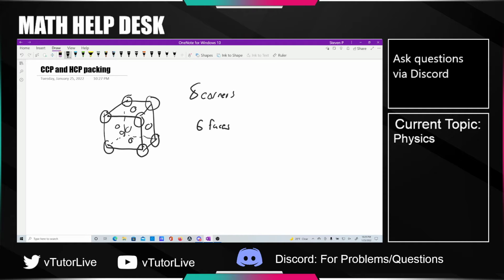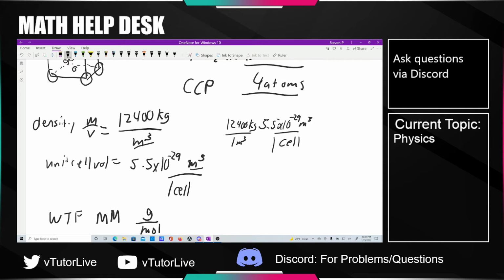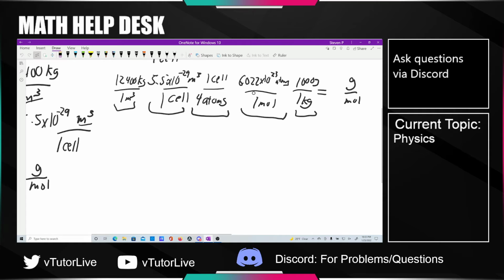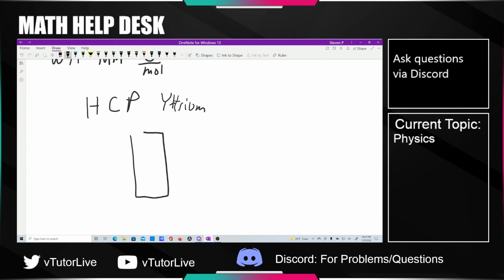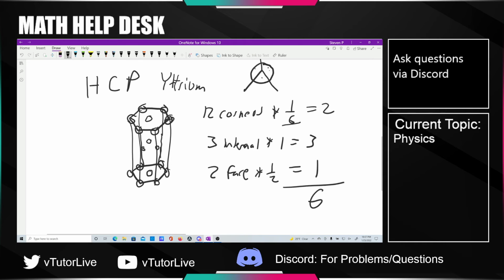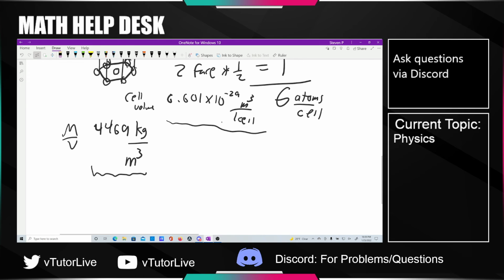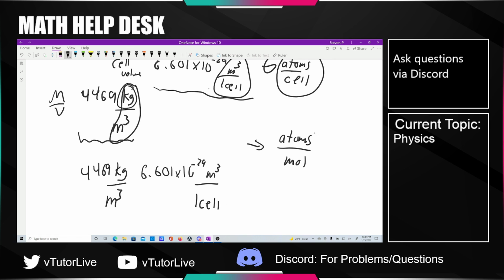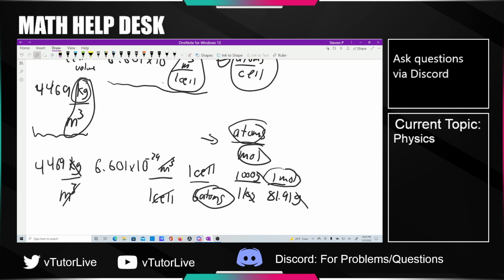Chem CCP and HCP packing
Basic example of two problems involving cube packing and hexagonal packing in chemistry